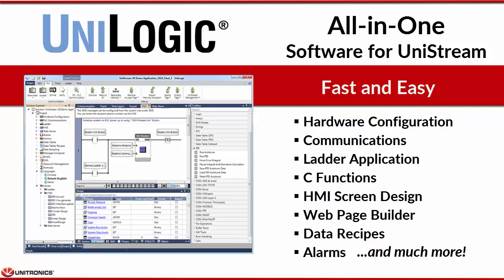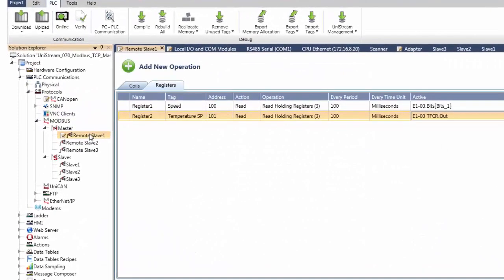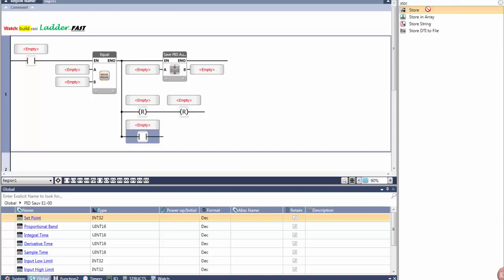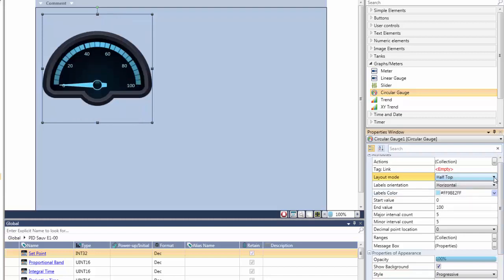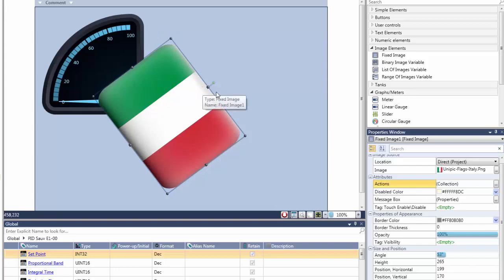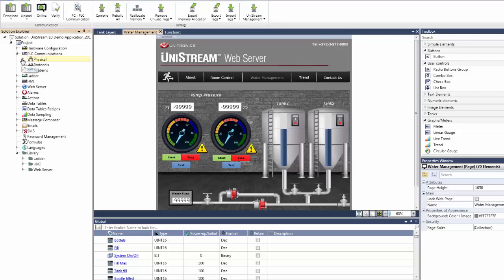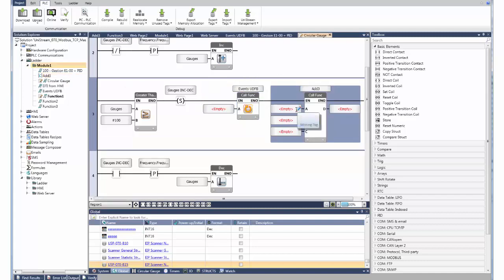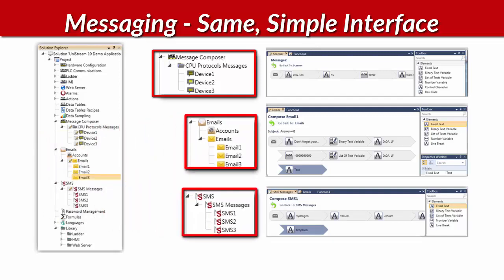Video tutorial and training Unitonics PLC from supplyer Italia (2)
Channel for study and entertainment